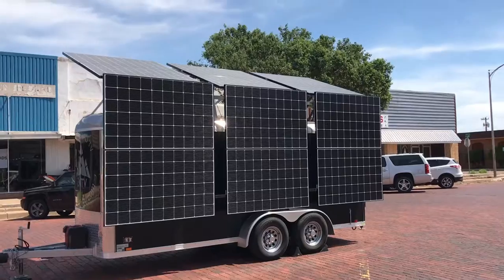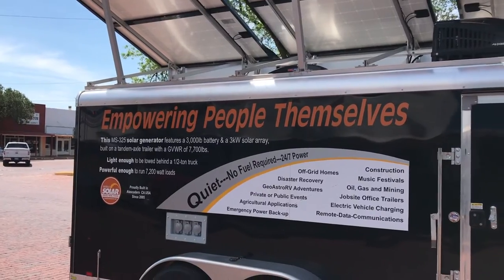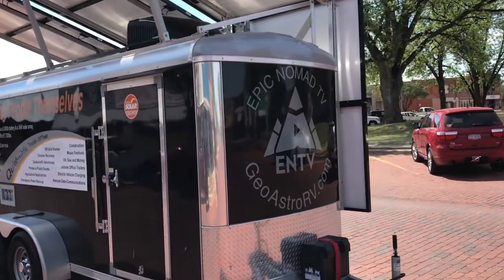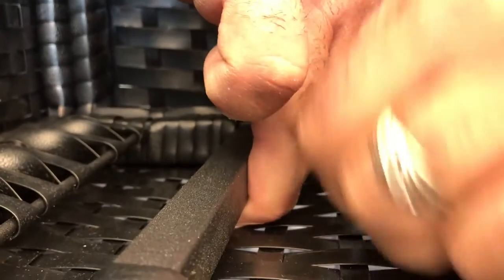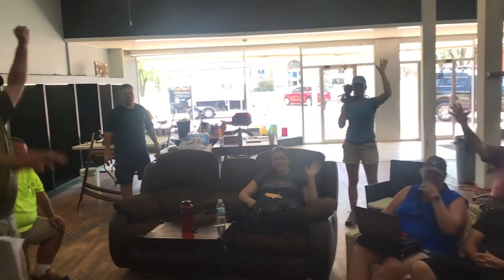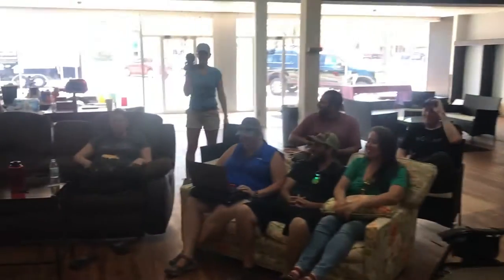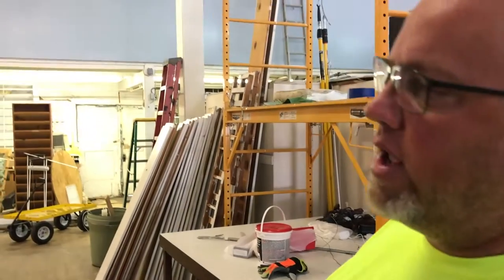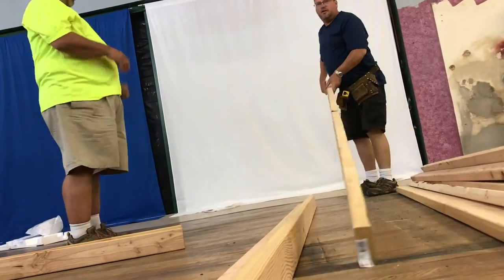RV NOMADS the MOVIE - May 8 Production Daily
Today we get crew members ready for handling cameras and gear at our future set locations. We also check out the GeoAstro solar powered trailer and build a few walls for the indoor set area. We're movin' and groovin' in Wellington Texas!

We're making a movie! Have you heard? Find more information about the upcoming movie "RV Nomads" on Epic Nomad TV (ENTV.com). Be sure to check back here for the latest production update videos.

If you REALLY want to see what's happening here in WellingtonTexas, get the ENTV mobile APP. You'll be able to connect and interact with the cast and crew, and be part of the excitement!

See more behind the scenes on our channel!